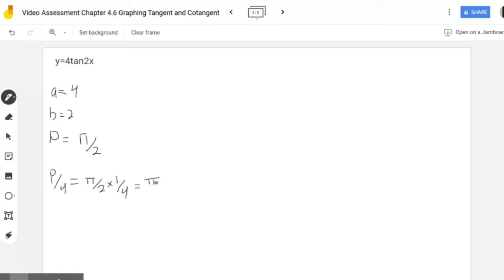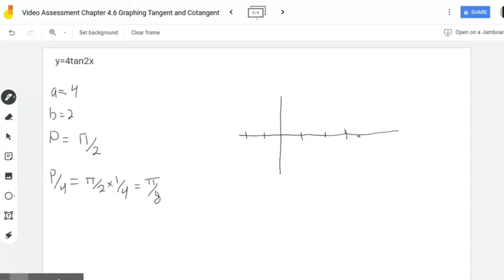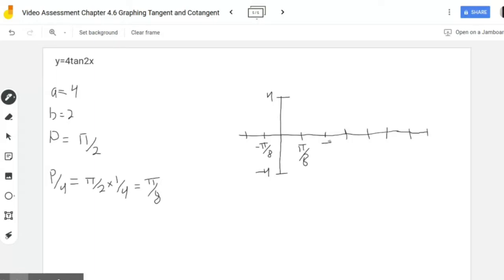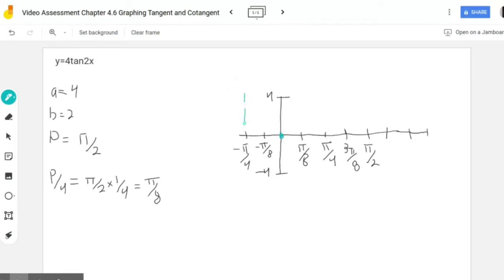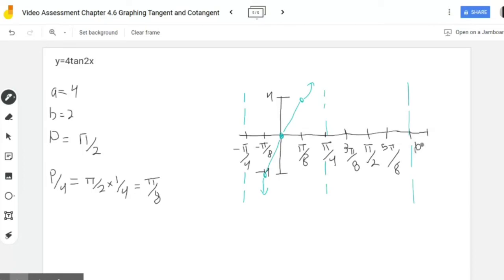Graphing Tangent and Cotangent Tutorial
Jonathan Lopez-Hernandez
Period 1
11/21/20